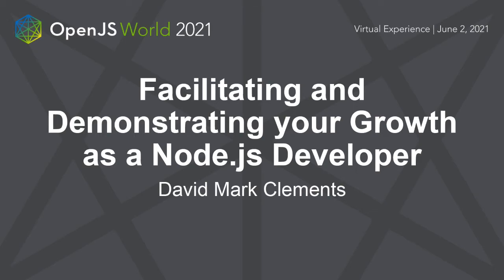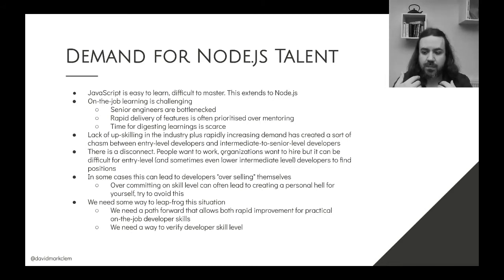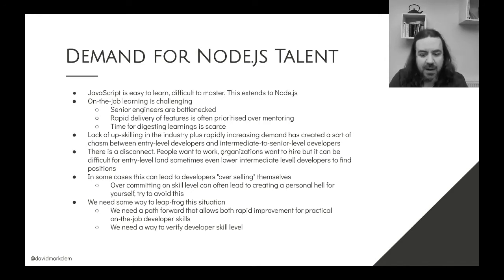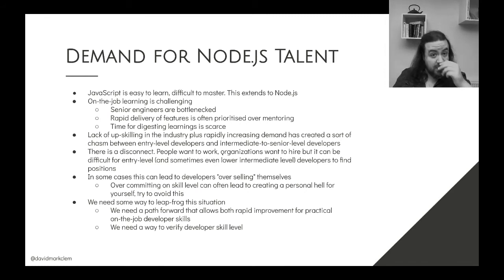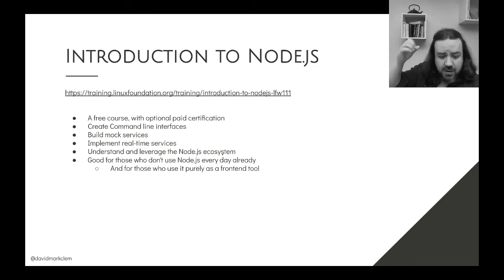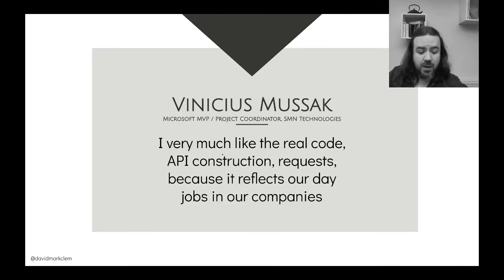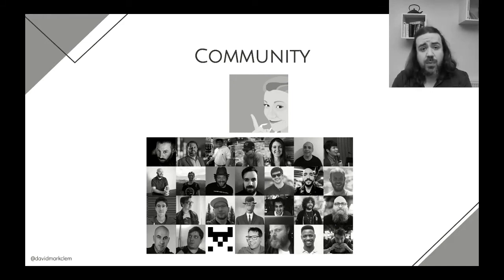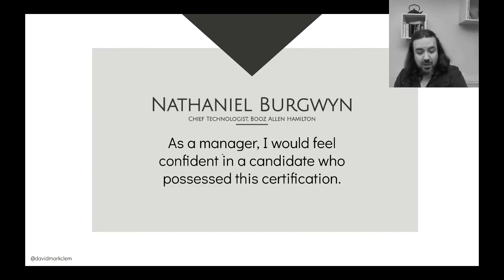Facilitating and Demonstrating your Growth as a Node.js Developer - David Mark Clements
David Mark Clements has been working with Node.js for 10 years (since Node 0.4) and has been working with JavaScript for over 20 years. In that time he has mentored, taught and led many Frontend and Node.js developers. This combined teaching and software engineering experience has been distilled into three training courses and three certified examinations. In this talk, David will map out a path to help fill any knowledge gaps and accelerate your growth as a Node.js developer in a verifiable, certifiable way.